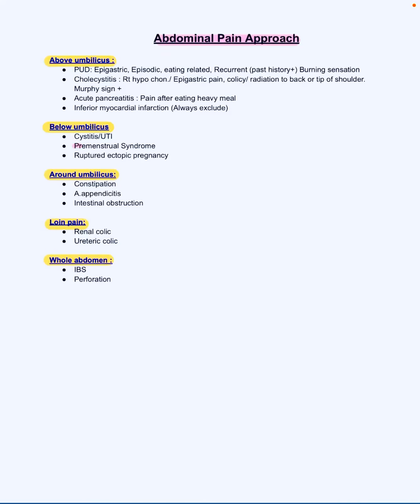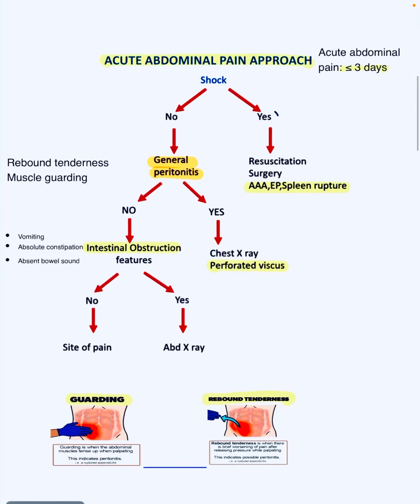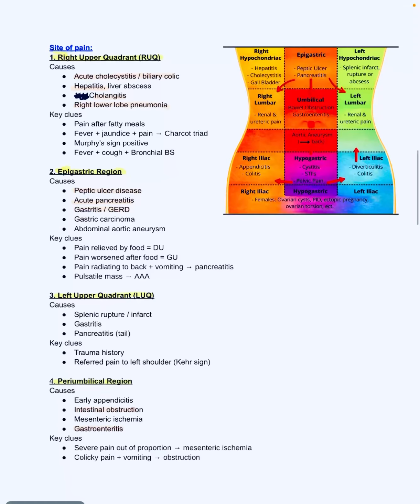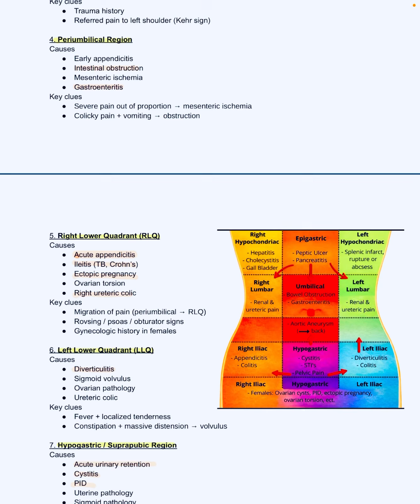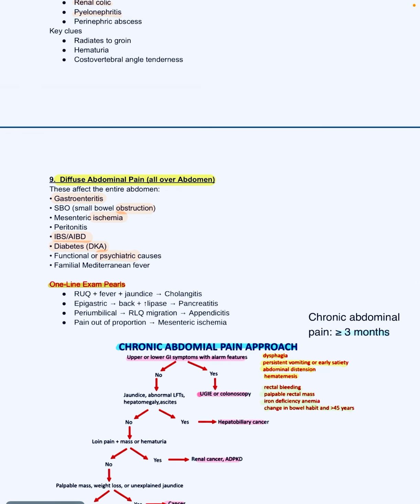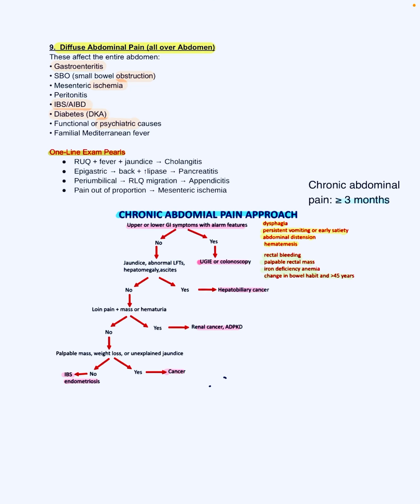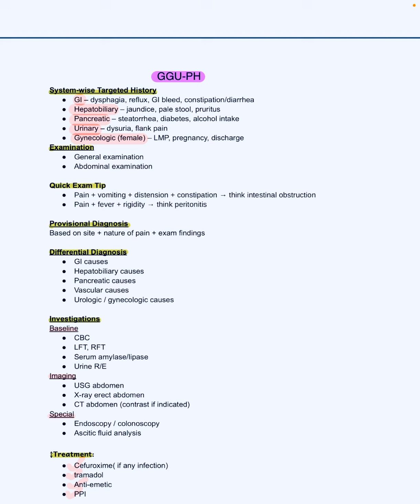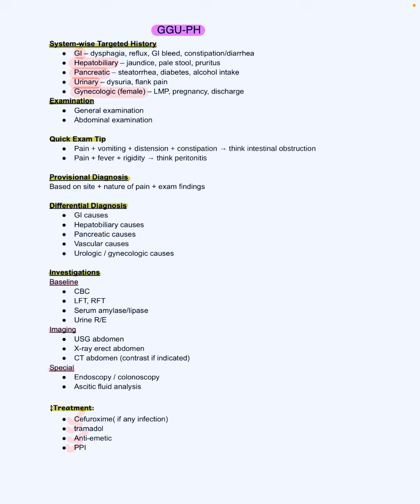Approach to abdominal pain